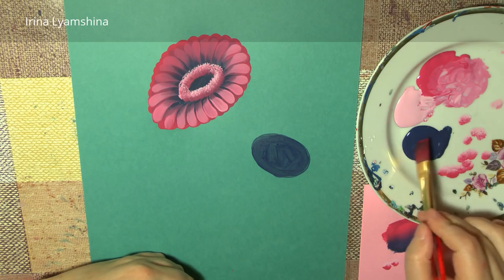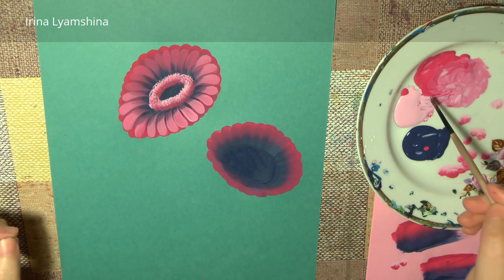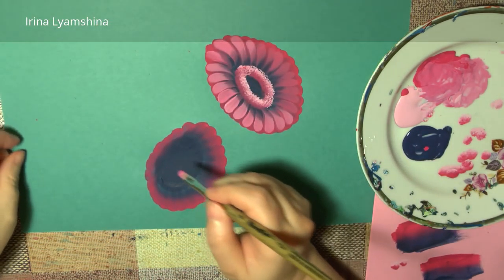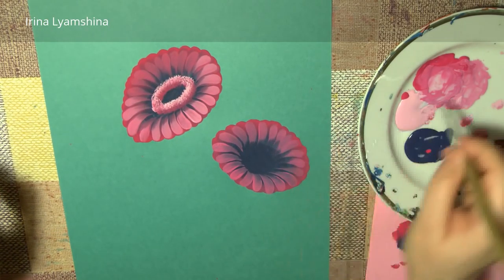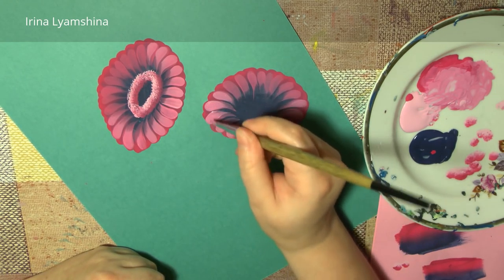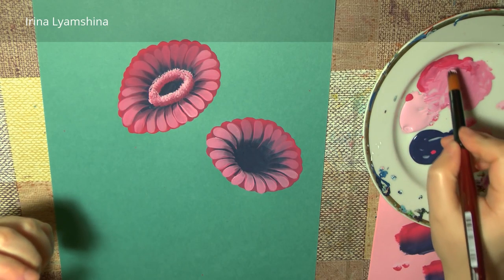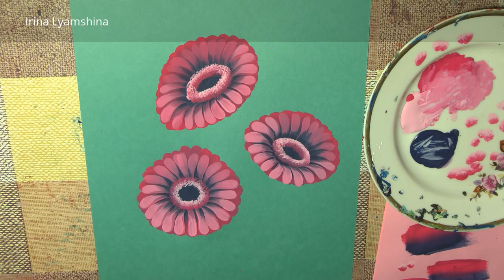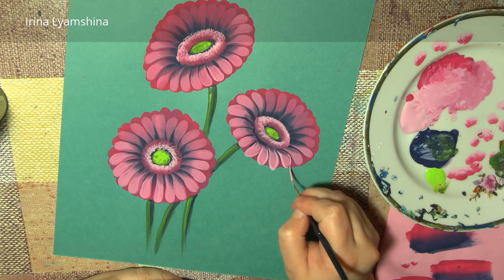How to paint a Gerber flower, painting acrylic, irishkalia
In this video you will see how to paint the Gerber with the flat brush and the oval brush.